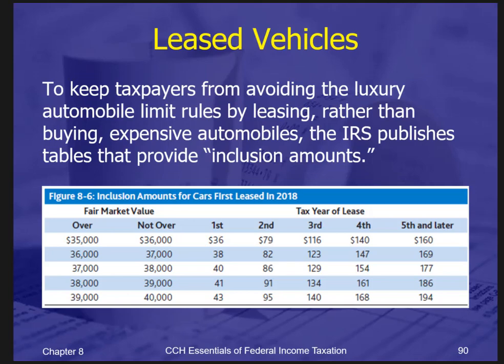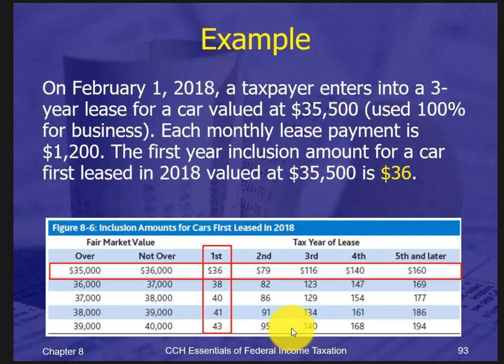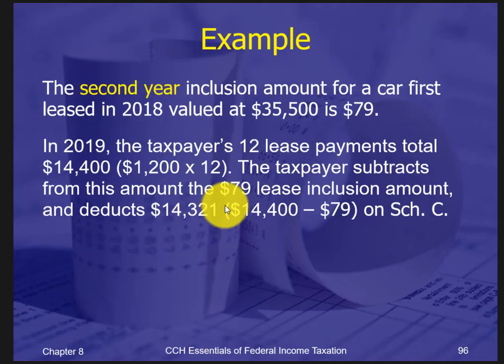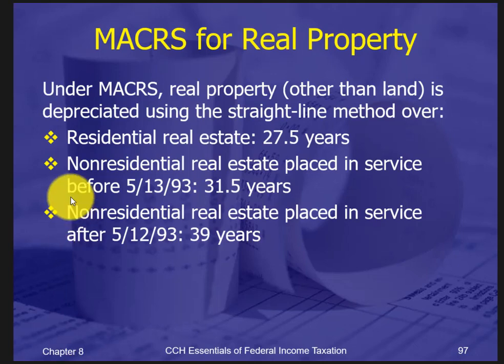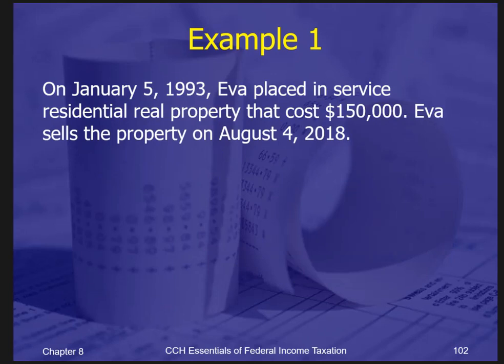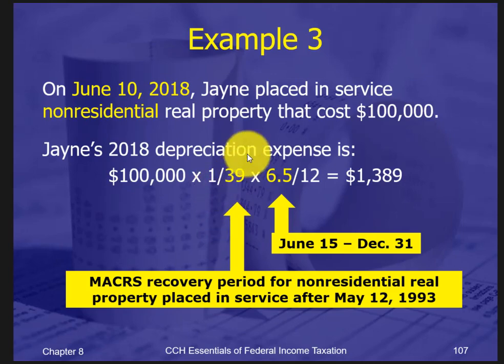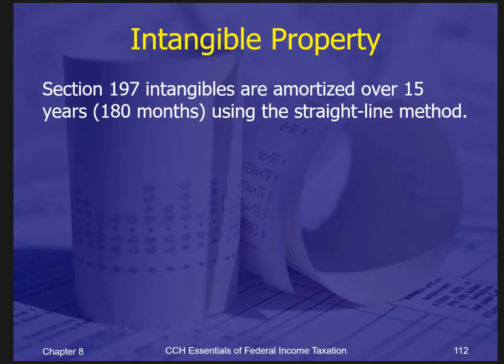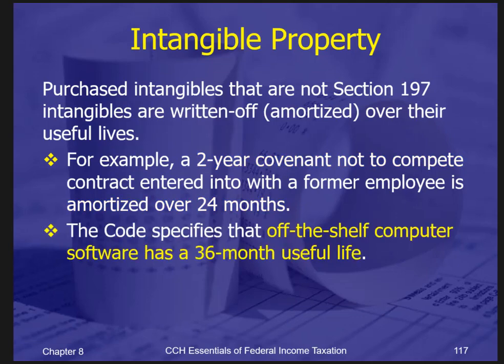Chapter 8 part 3